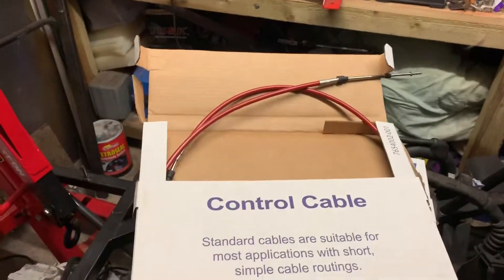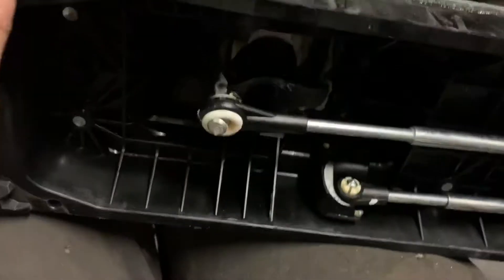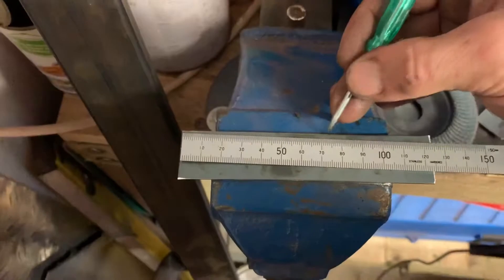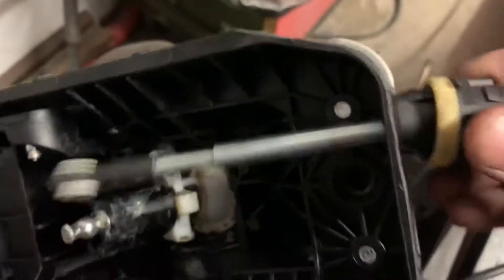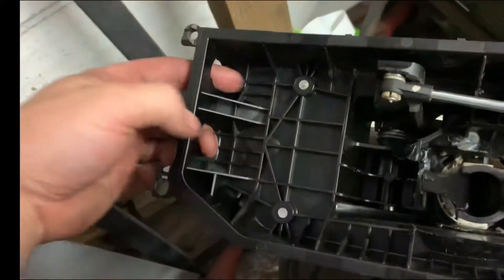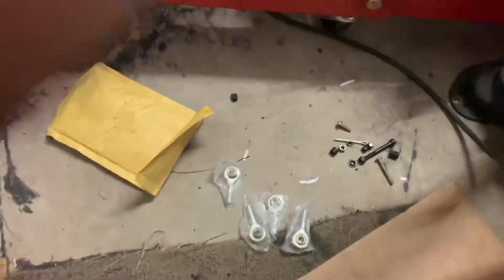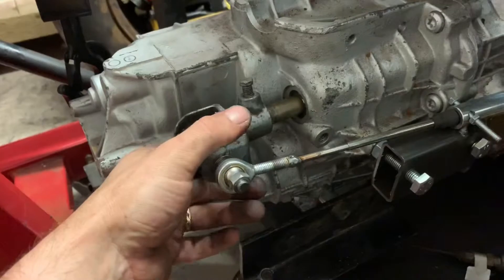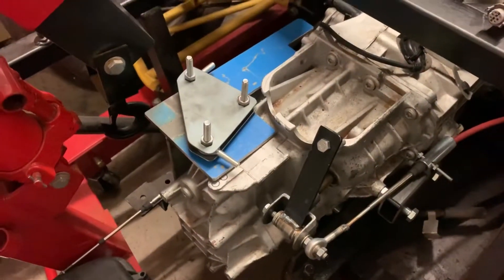Lamborghini countach kit car